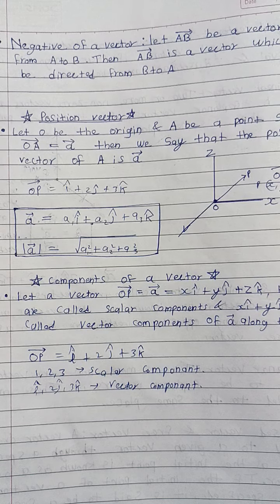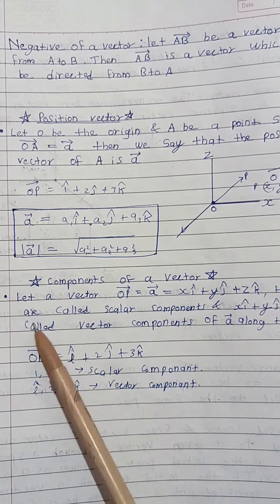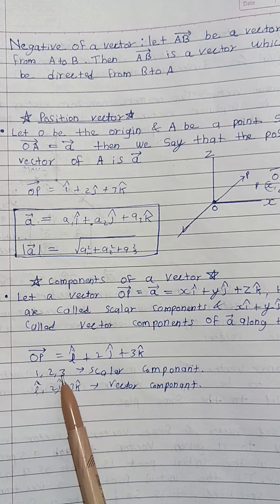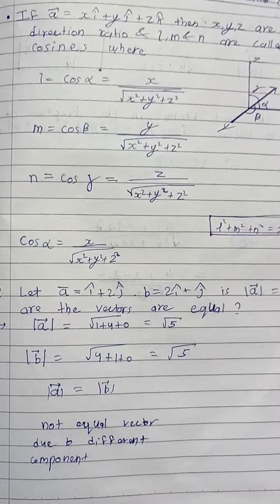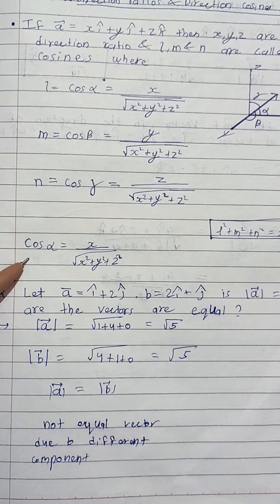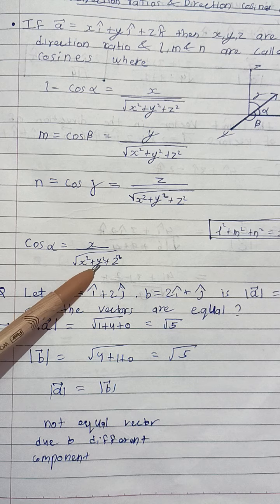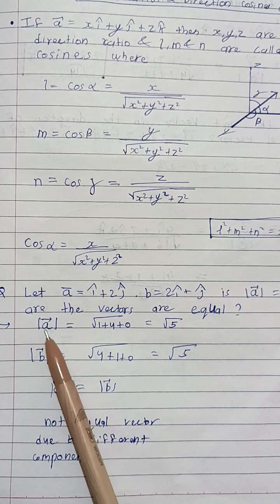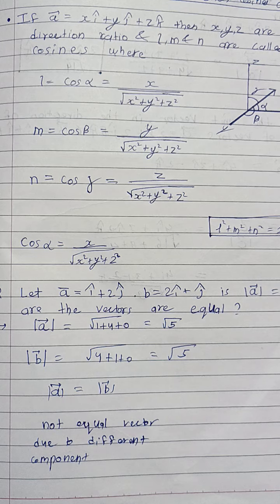soham class 12 NCERT maths vector